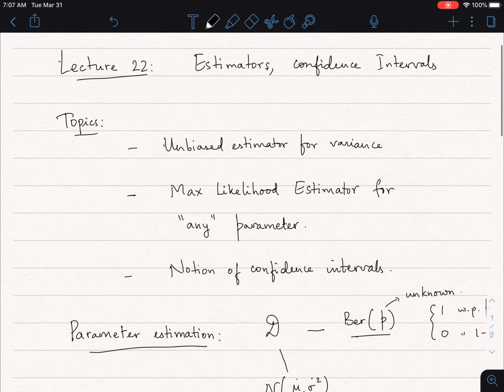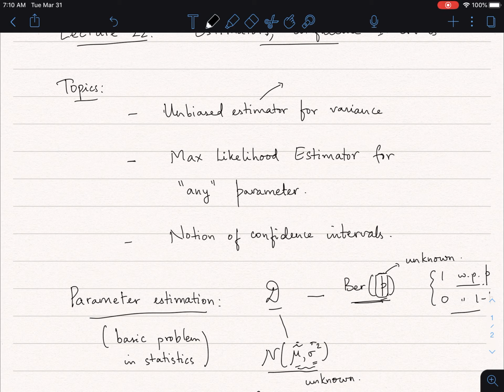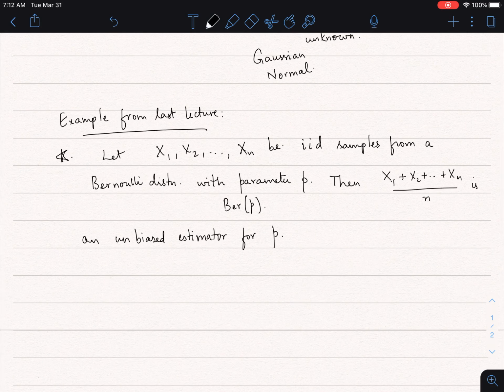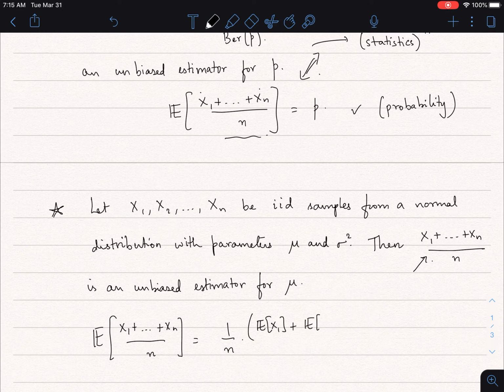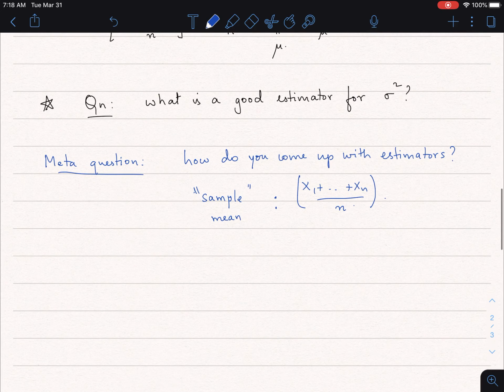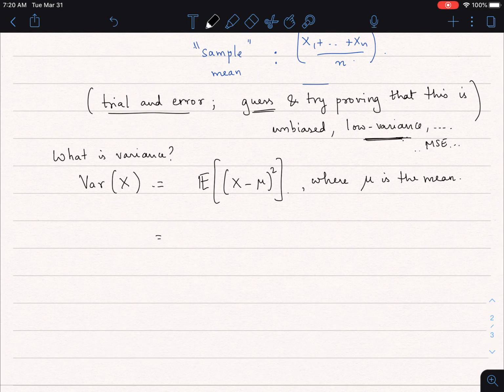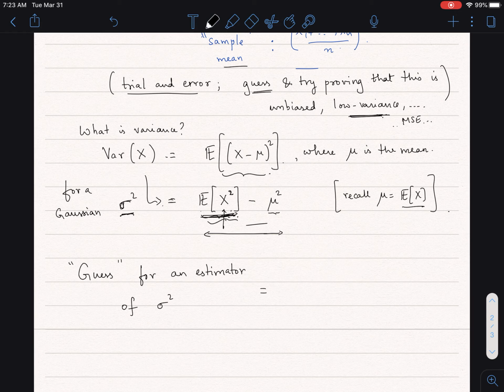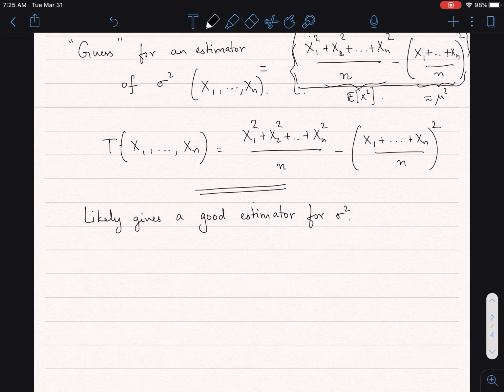CS 3130 / ECE 3530 - Lecture 22 Part 1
Recap about estimators, estimator for the variance